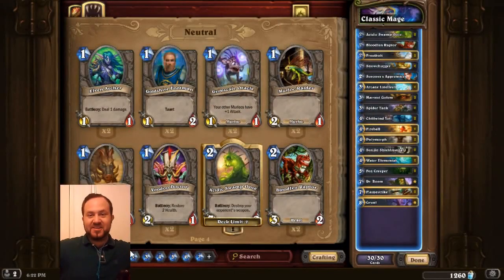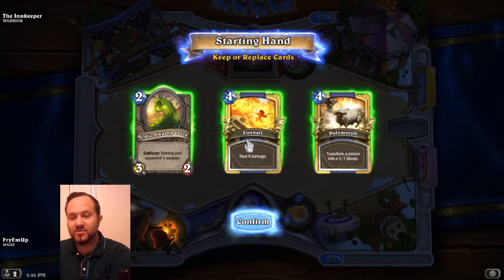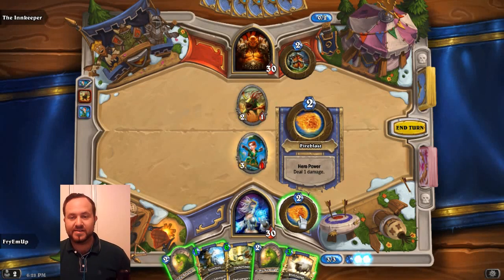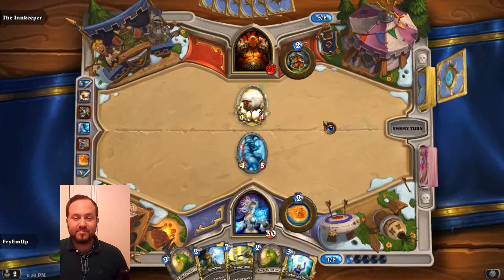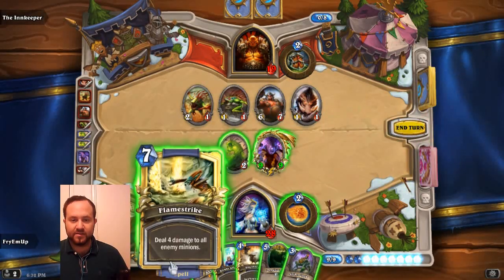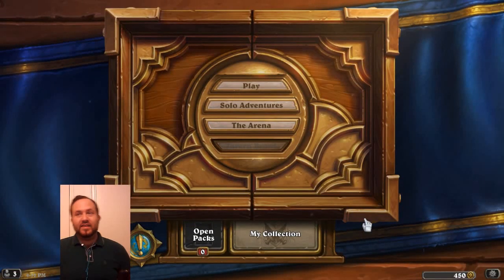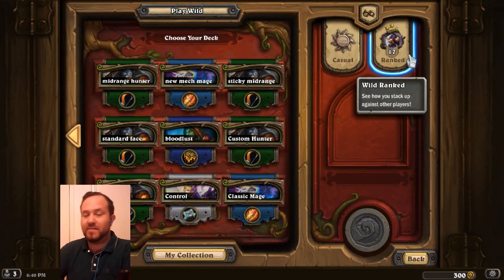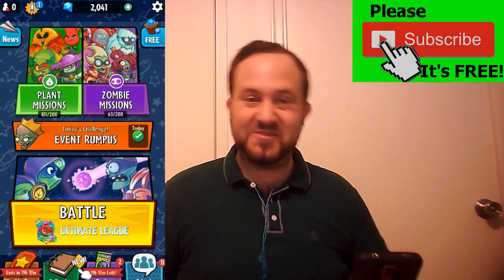Which Is Better: PvZ Heroes or Hearthstone? +Hearthstone Tutorial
Hearthstone Tutorial PvZ HEROES GAMEPLAY, TUTORIAL, HIGH RANKED, GOOD AND CHEAP. Please comment your favorite strategies, decks, and anything else PvZh related.

Twitch Schedule:
PvZ Heroes: 1pm-3pm EST every day except Saturday.